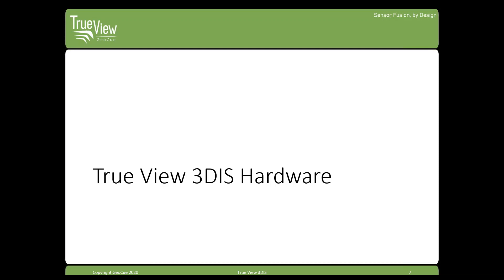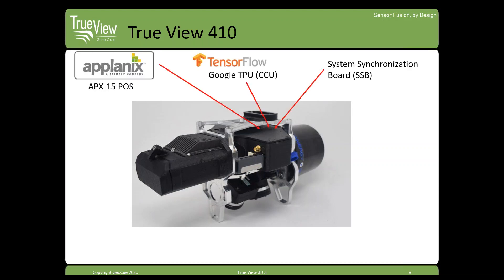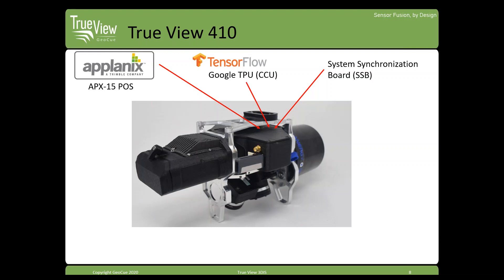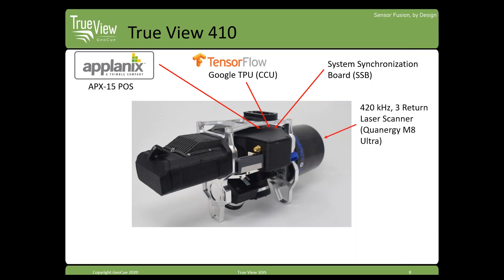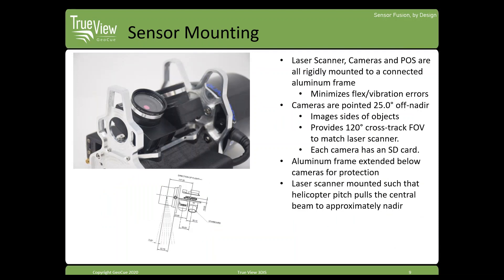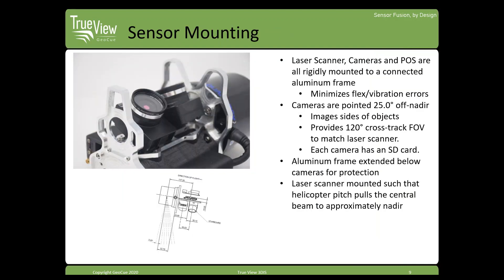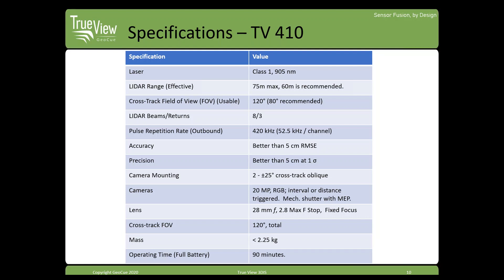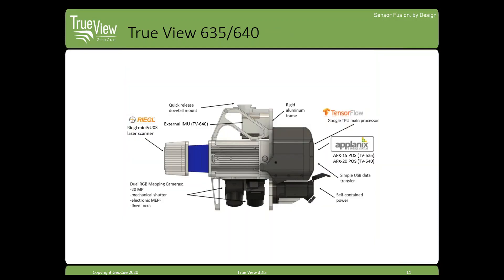True View 3DIS Training Part 1: Introduction to True View 3DIS Hardware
The first part in the training series for our True View 3DIS (3D Imaging Systems) is an introduction to the True View 3DIS hardware.
Start – Introduction to the True View 3DIS systems. Hardware overview, performance and installation
of the equipment, set up.
08:35 - True View 410 specs and discussion on flying height and comparison to claims of other systems.
13:30 - Introduction to TV635/640
15:00 - Specs on TV635/640
17:53 - True View 515 introduction.
18:24 - Specs on TV515
20:00 - Battery specs